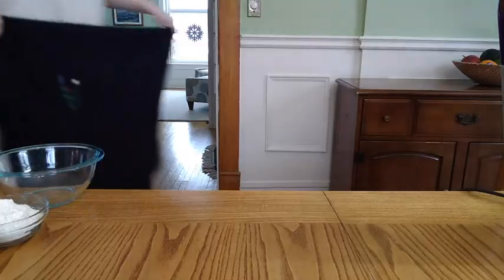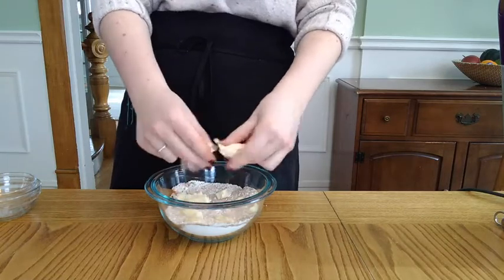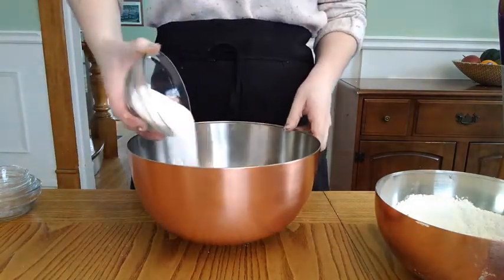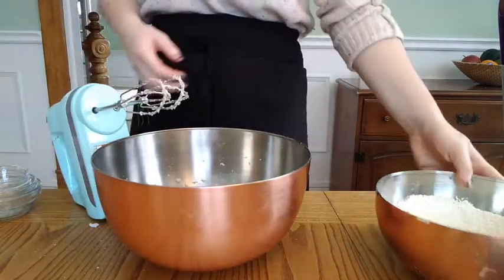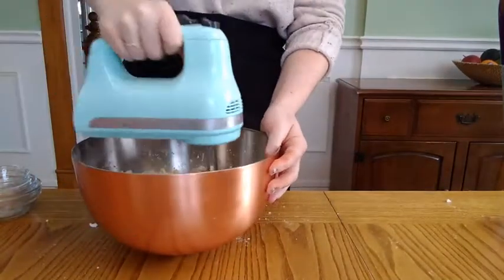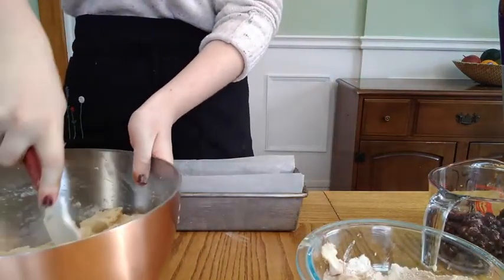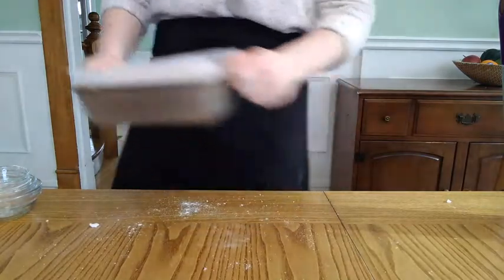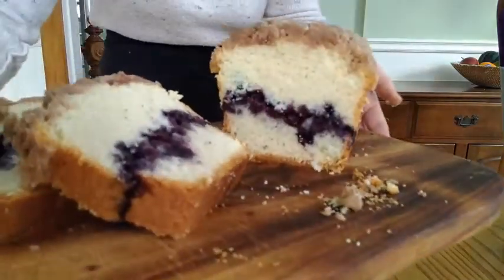How to Make Blueberry Buckle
A very pretty coffee cake- for best results make during peak berry season

Ingredients:
330g ap flour
9g baking powder
pinch of salt
88g vegetable shortening
155g white sugar
1 egg
175g milk
145g fresh or frozen berries

Streusel Topping:
85g ap flour
95g white sugar
3g cinnamon
48g unsalted butter